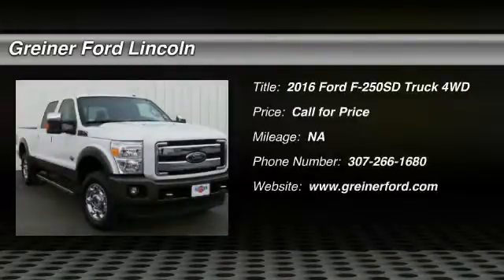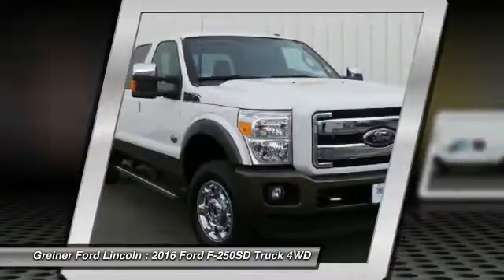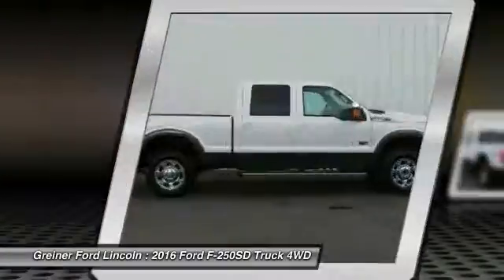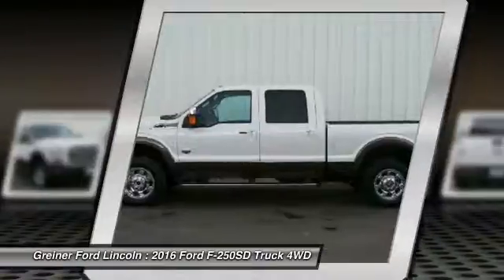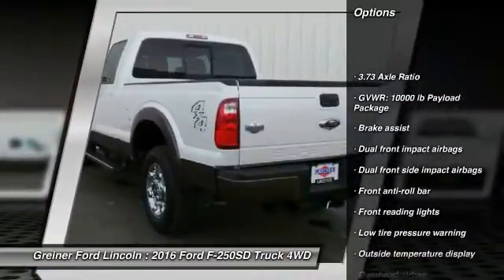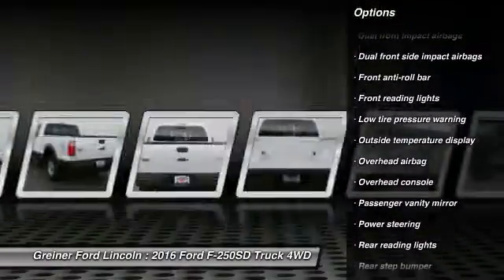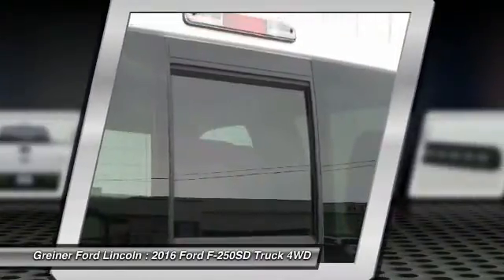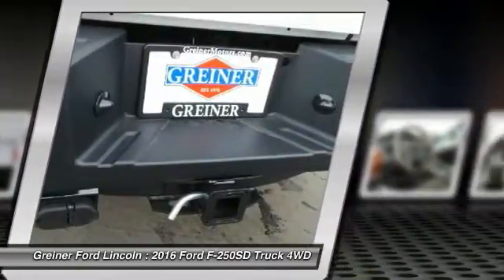2016 Ford F-250SD Casper WY T8066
2016 Ford F-250SD

3333 CY Ave.

Looking for the right truck? Today could be your lucky day. With  miles, this White, 2016 Ford F-250SD equipped with Automatic transmission could be yours. Request more information and set up a test drive right away.